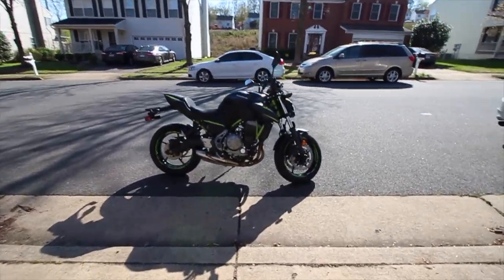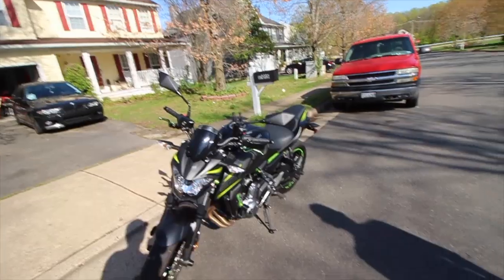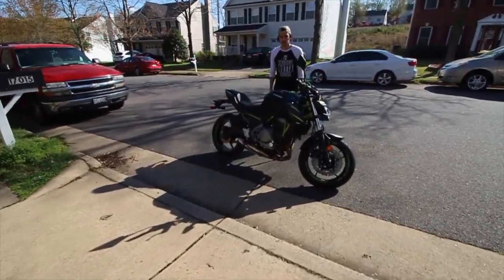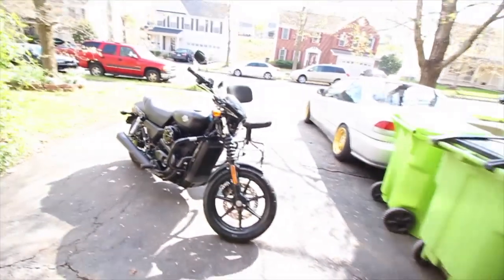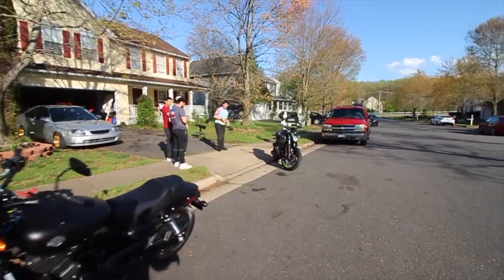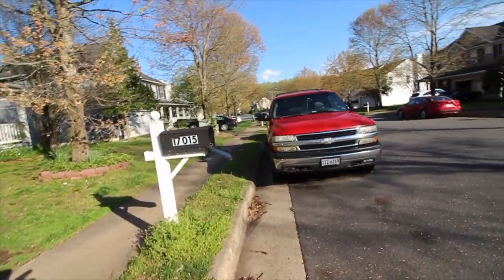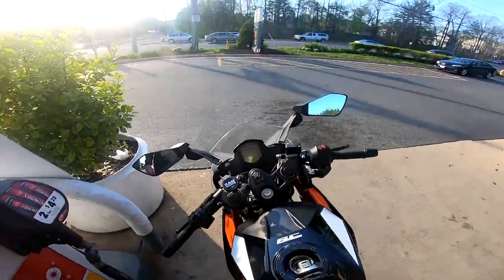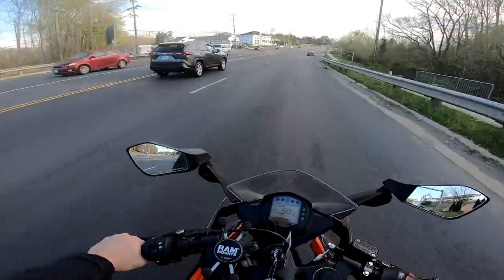BEST Exhaust Installed On Kawasaki Z650! "Everyone Should Do This Mod!"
Video Title: BEST Exhaust Installed On Kawasaki Z650! "Everyone Should Do This Mod!"